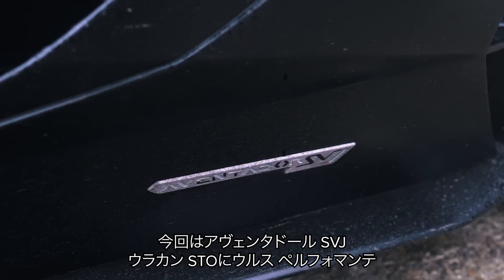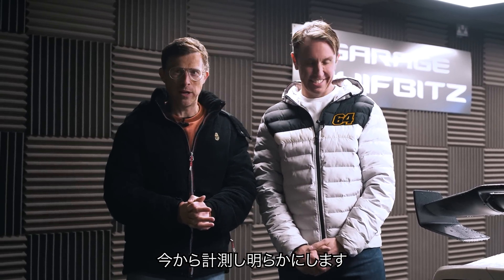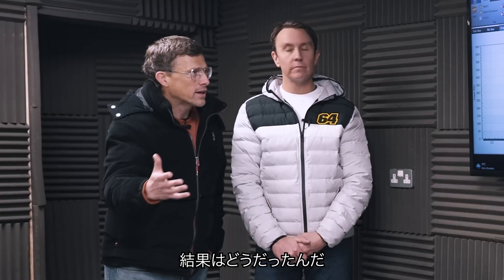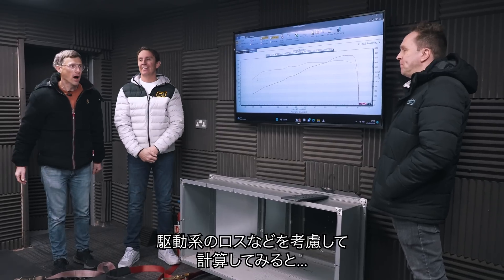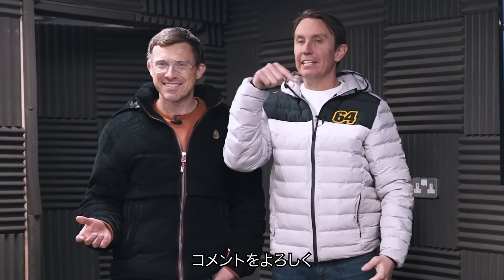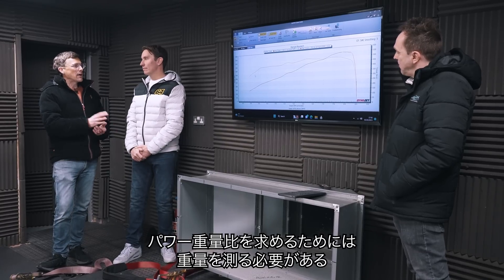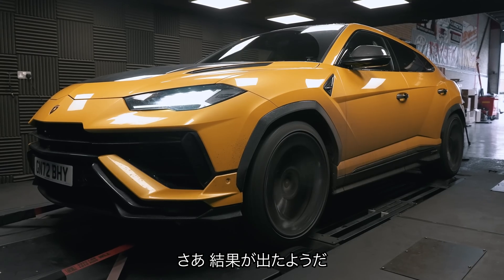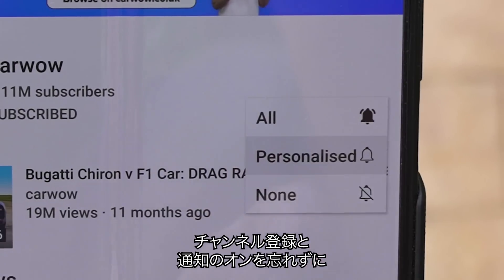【シャシーダイナモテスト！】3台のランボルギーニの馬力は公表値と一致するのか！？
ランボルギーニを提供してくれたマークのYoutubeチャンネル: @MarkMcCann64

ランボルギーニが公表する馬力の数値はどれほど正確なのか、疑問に思ったことはないでしょうか？それを実際に検証する時が来ました！

ランボルギーニ ウラカン STO、アヴェンタドール SVJ、ウルス ペルフォルマンテを用意し、馬力の数値がどれほど正確なのかダイナモテストで確認することにしました！

この3台のランボルギーニは、それぞれ異なるエンジンを搭載していますウラカン STOは5.2LのV10自然吸気エンジンを搭載し、640馬力を発揮します。そして ウルス ペルフォマンテは、4.0LのV8ツインターボエンジンを搭載し666馬力を発揮。本命であるアヴェンタドール SVJは、6.5LのV12自然吸気エンジンを搭載し、770馬力を発揮します。少なくとも、ランボルギーニの主張の通りですが…。

しかし、比べるのは馬力だけではありません。馬力の他にも、計測器に乗せて実際の車重も同時に調べます。

果たして、ランボルギーニの主張が正しいのでしょうか？馬力は公表値を上回ったとしても、車重も同じようになるとは限りません。この動画を最後まで見て、自分の目で確かめてみましょう！